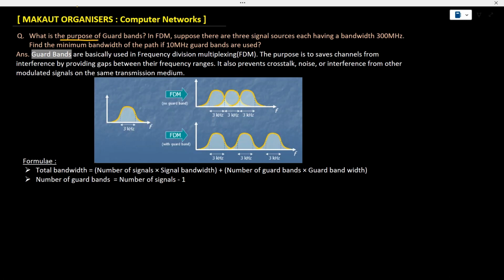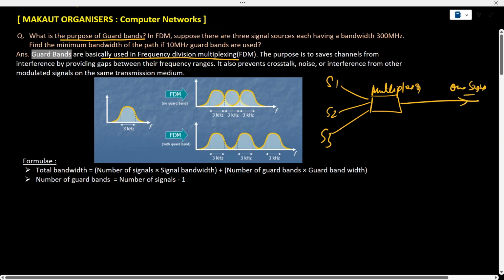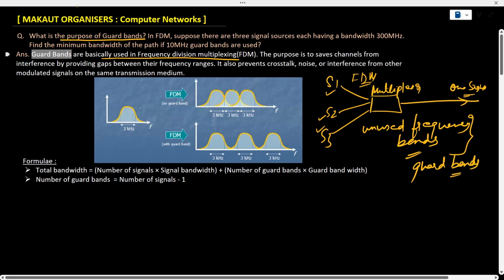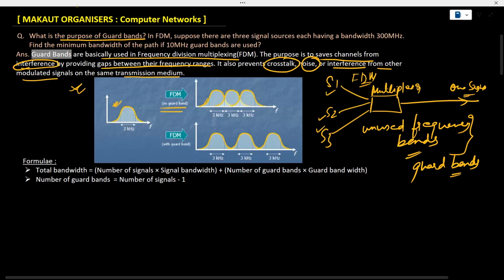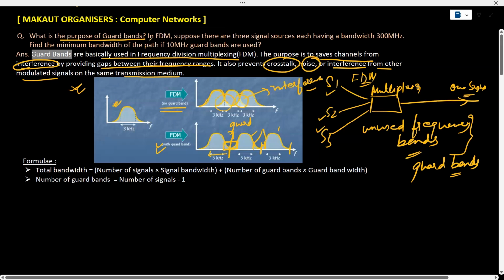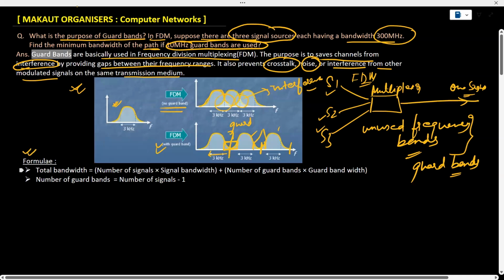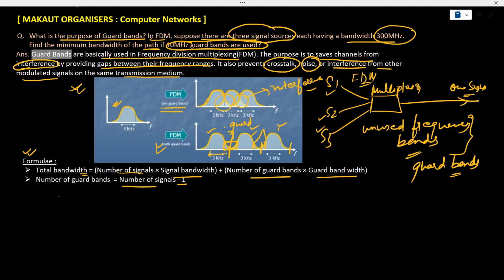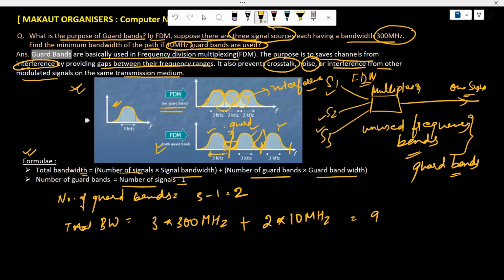#8 | Def, purpose of Guard Bands | Minimum BW in FDM | Computer Networks | MAKAUT Previous Years